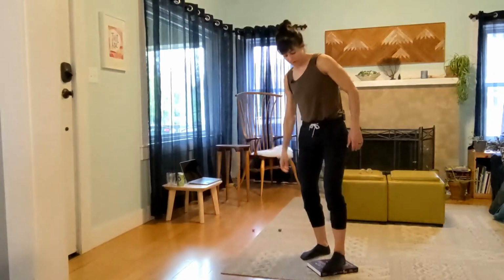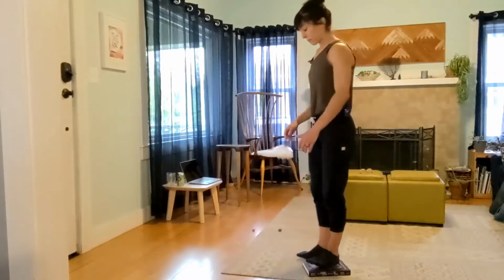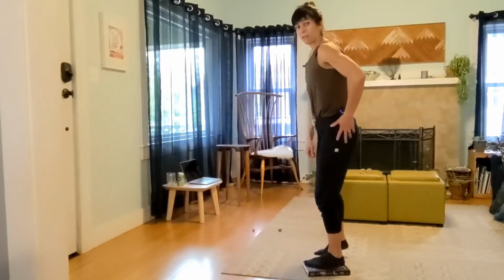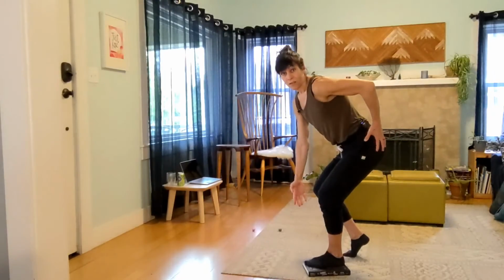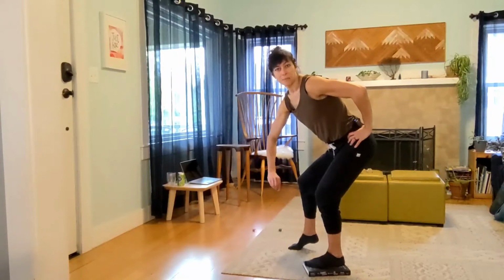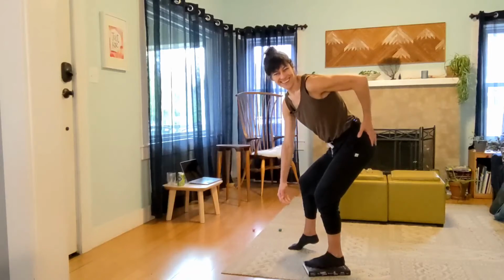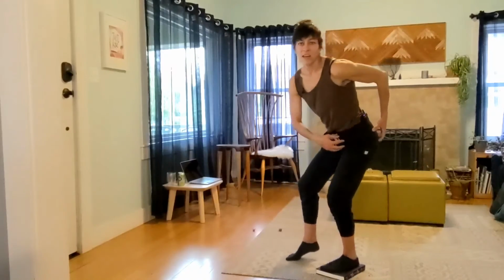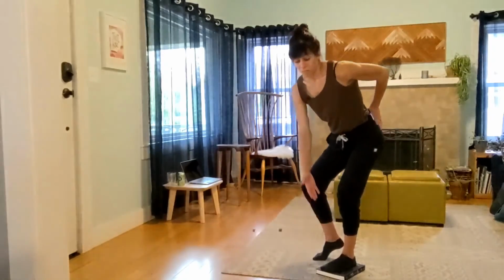Tight Butt? Let's stretch out glutes!